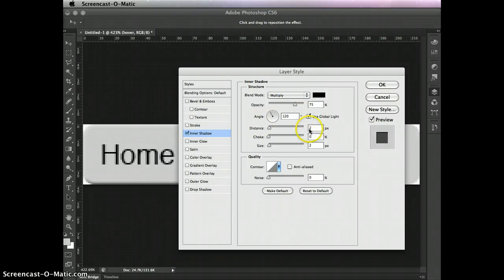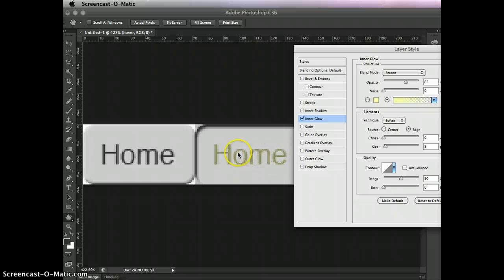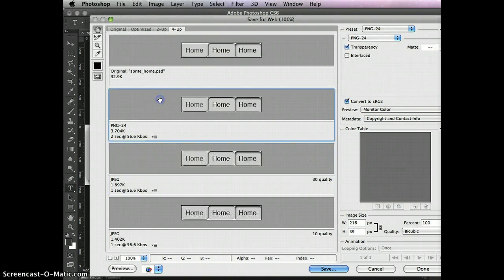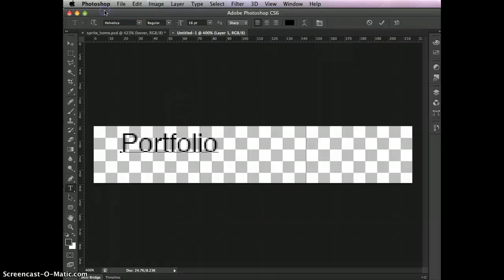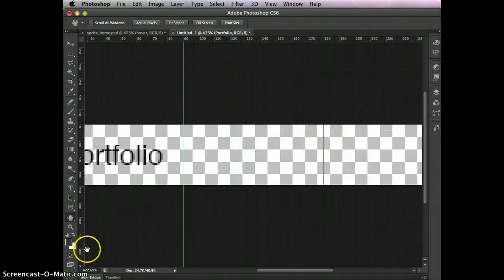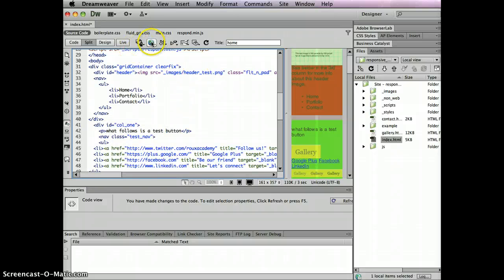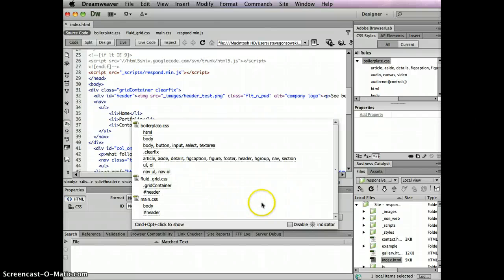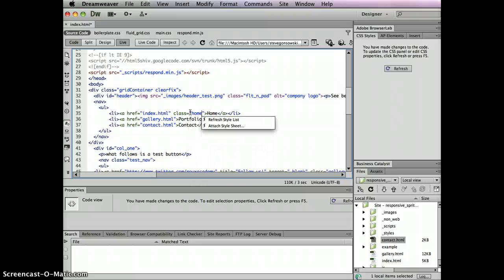Gonsowski Sprite Buttons 3